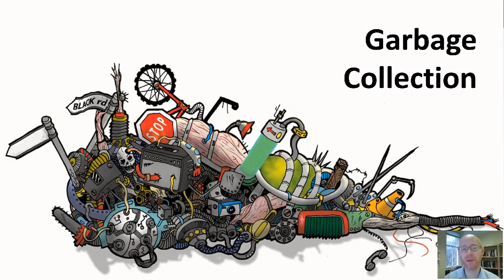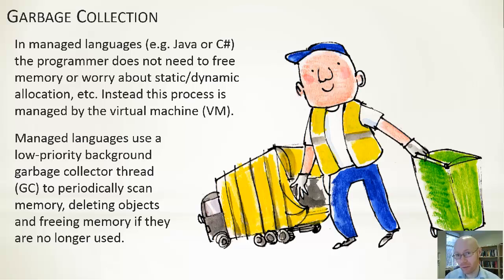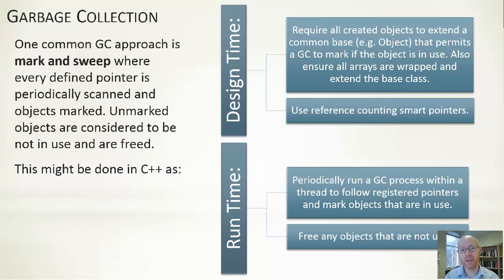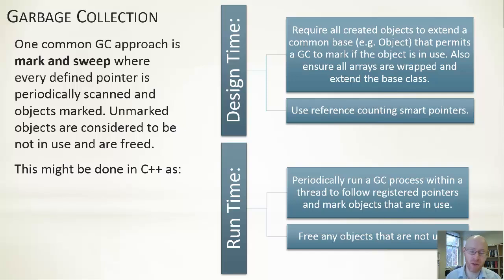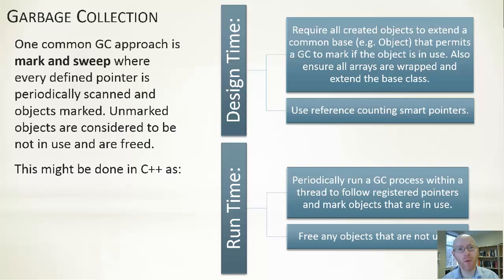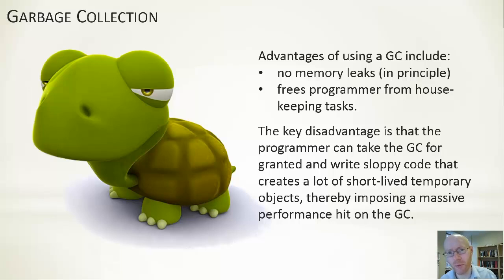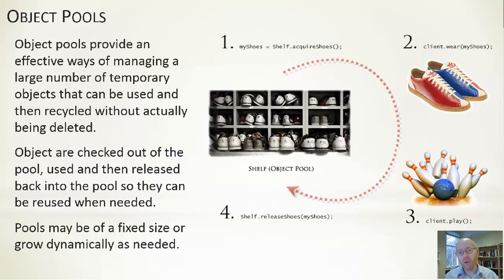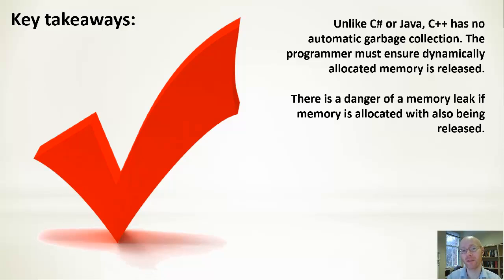C++ Programming – Week 3 – Dynamic Memory Allocation – Garbage Collection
Dynamic Memory Allocation. Part 2: Garbage Collection and Object Pools